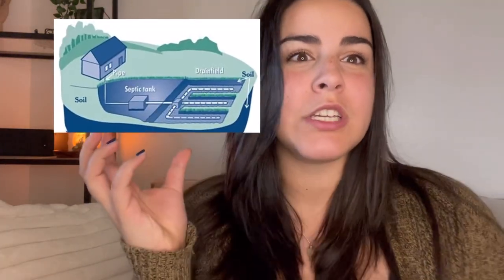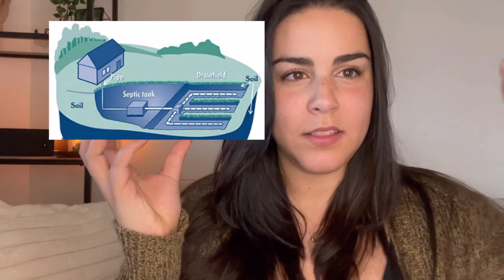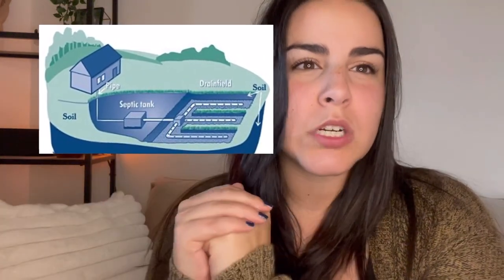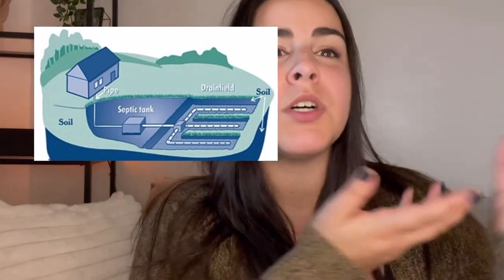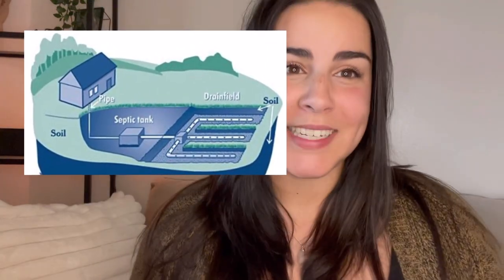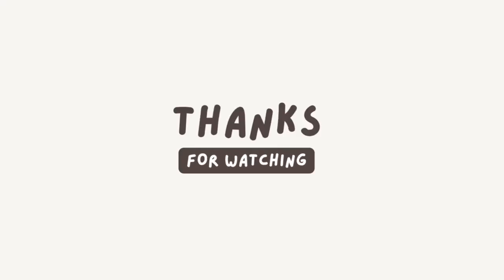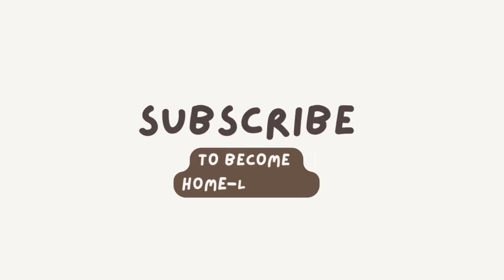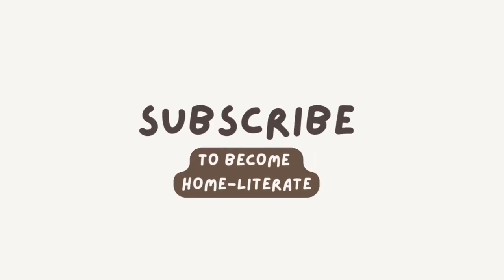You NEED To Maintain Your Septic Tank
The septic system is a rural property’s top critical infrastructure, you want to make sure it is running smoothly!

Starting in 2023, it will be a REQUIRED test and disclosure that sellers must provide buyers per Santa Cruz County ordinance.

Who you work with when it comes to buying & selling real estate makes a BIG difference.

🙋🏻‍♀️ Bailey Cotrona
~ Your real estate wing woman ~